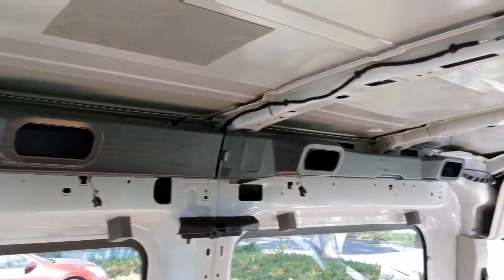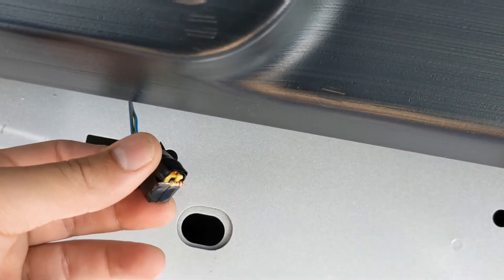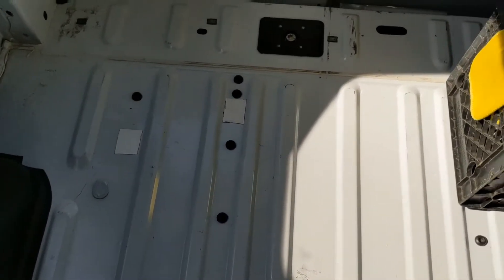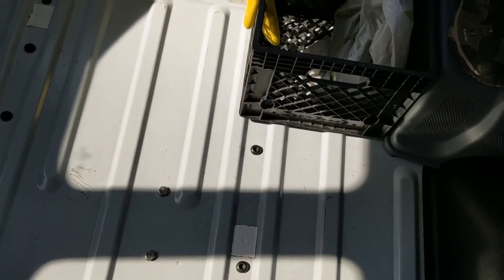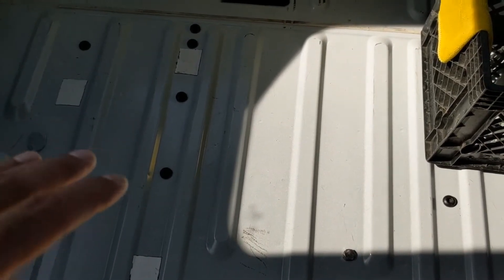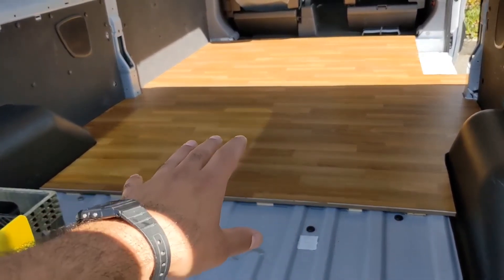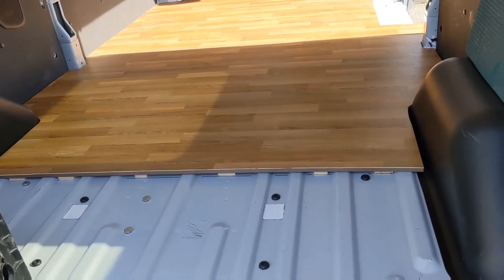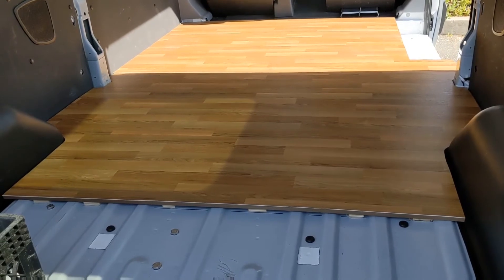Campervan Update- Very Expensive Custom Wood Van Flooring Cool Van Builder Guy Person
These are all the things I've done to my van recently.